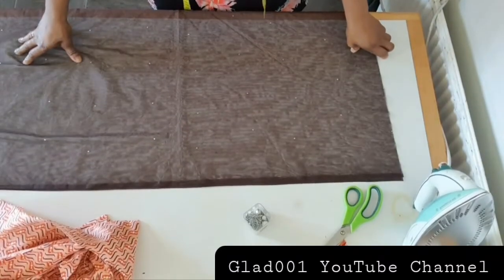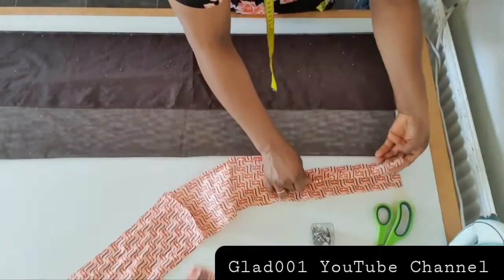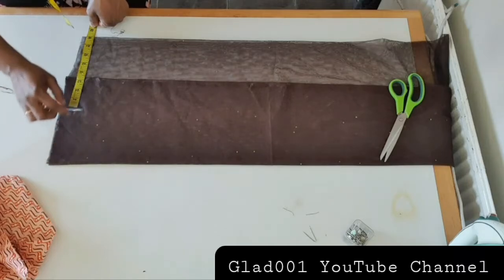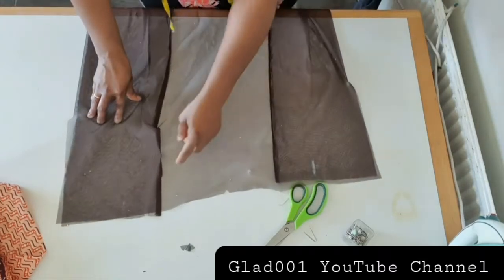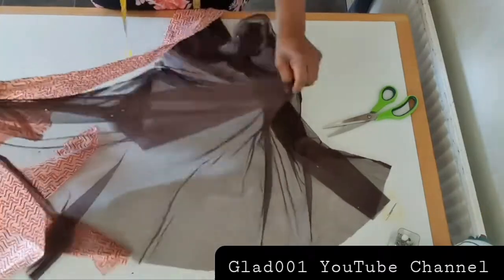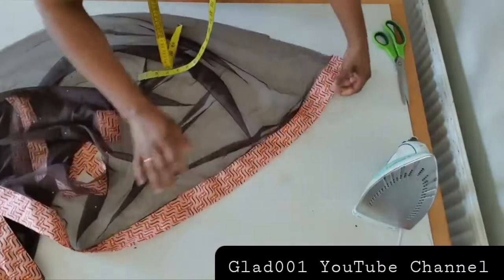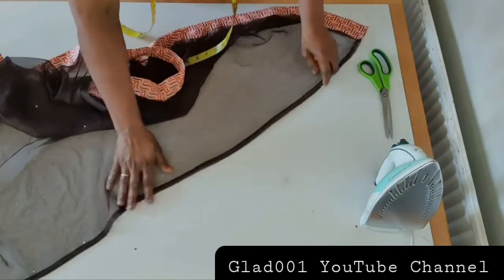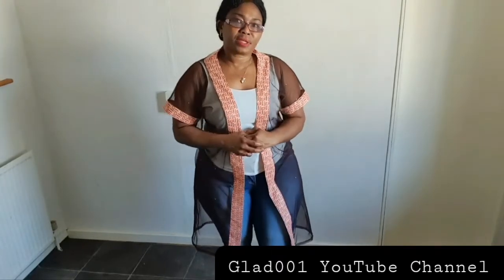How To Sew Short Camisole Ft Ankara fabric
Net one Yard
Ankara fabric half yard